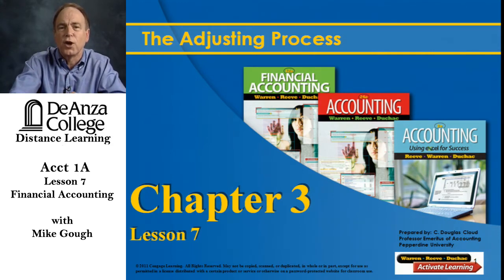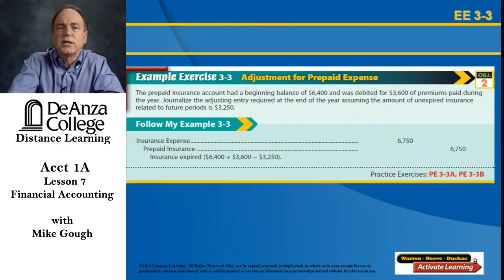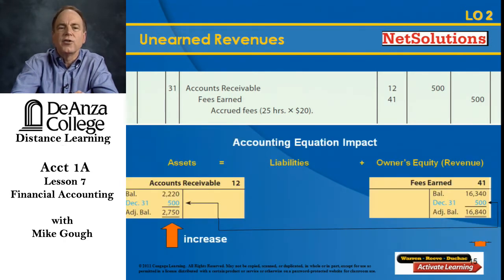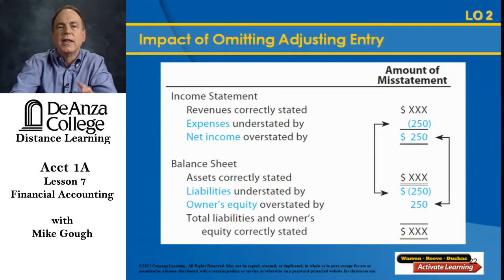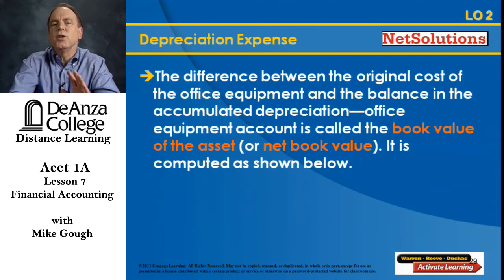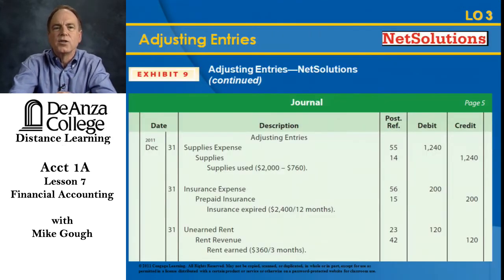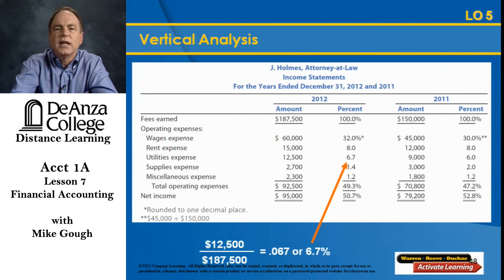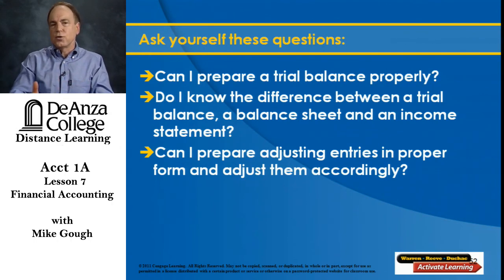acct1a_07.mp4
Accounting